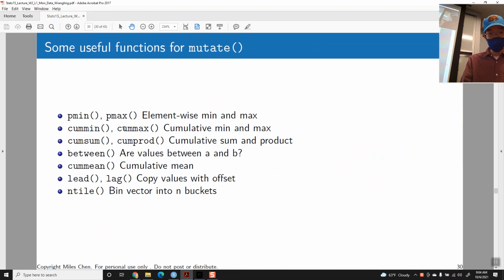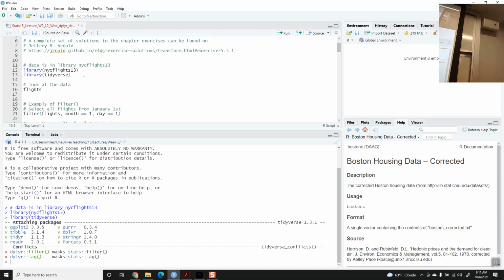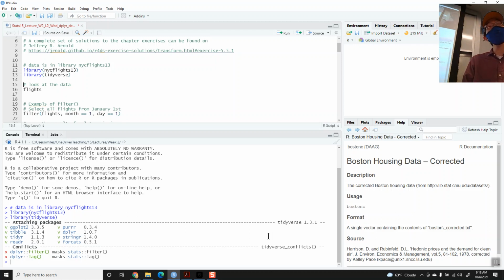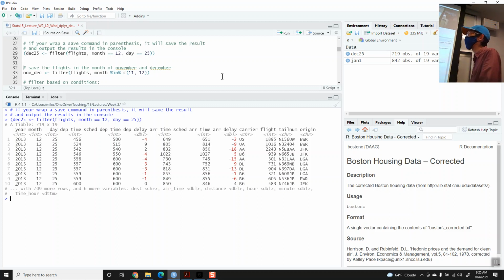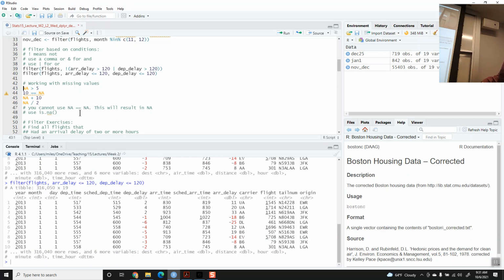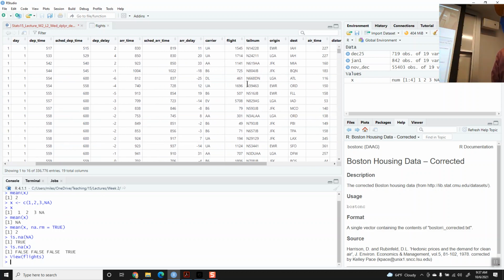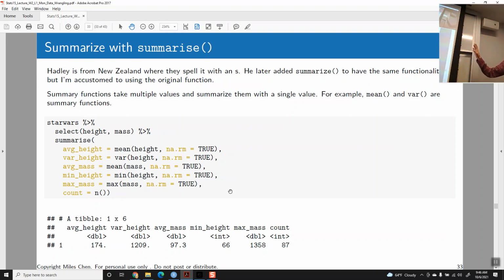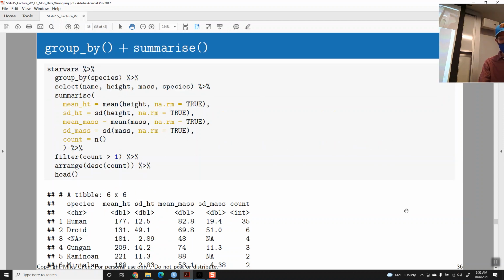2021 10 06 Stats 15 Week2 Wed dplyr